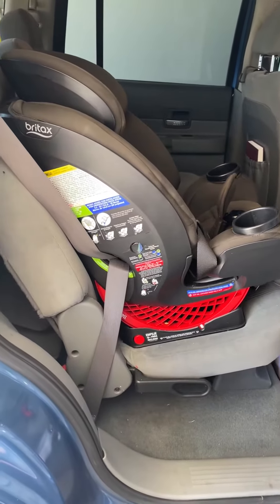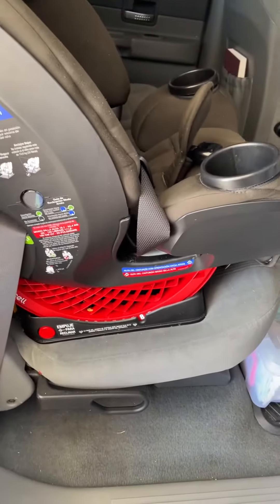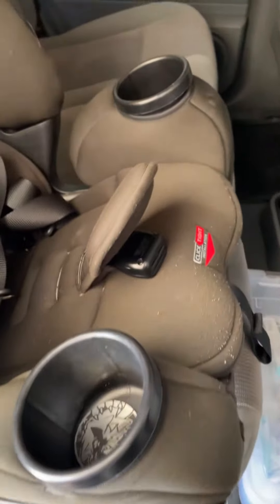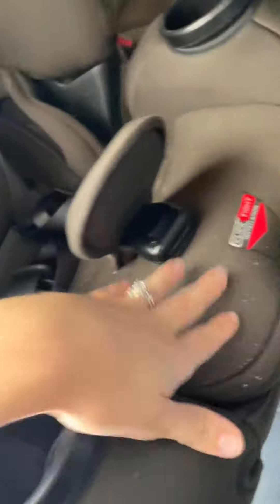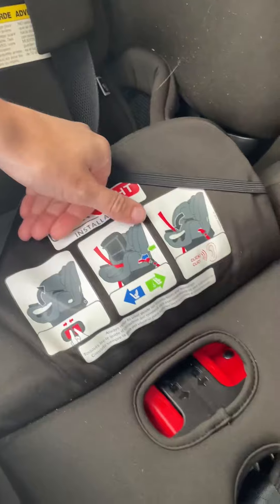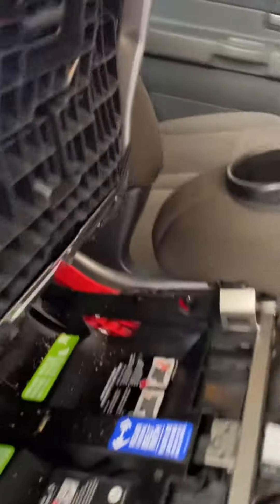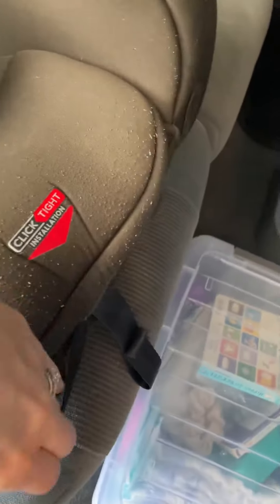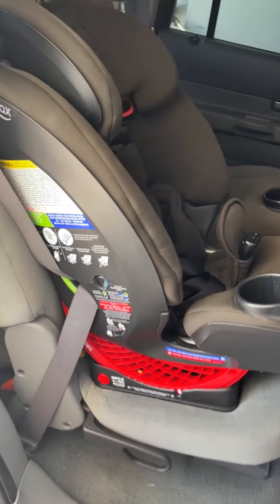Britax One4Life ClickTight All in One Car Seat Review, Very comfortable for our toddler